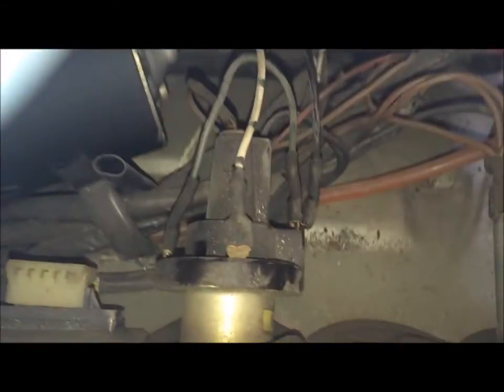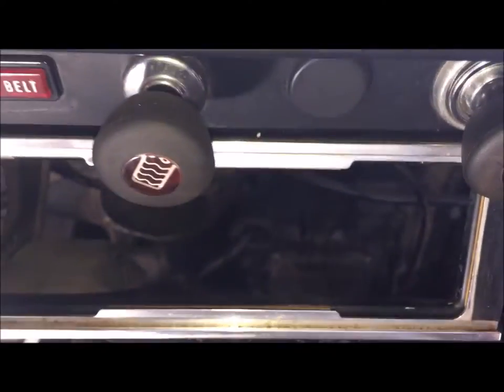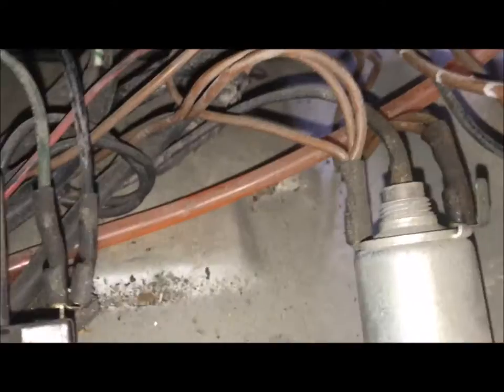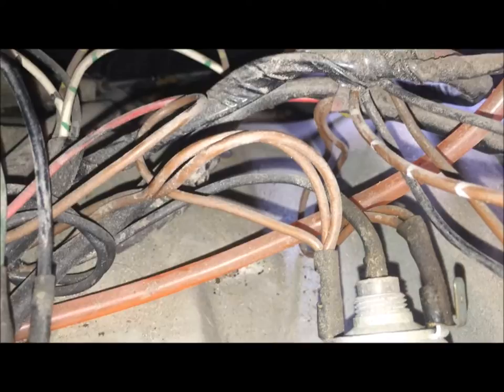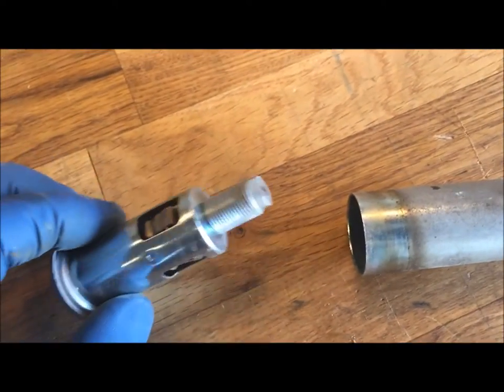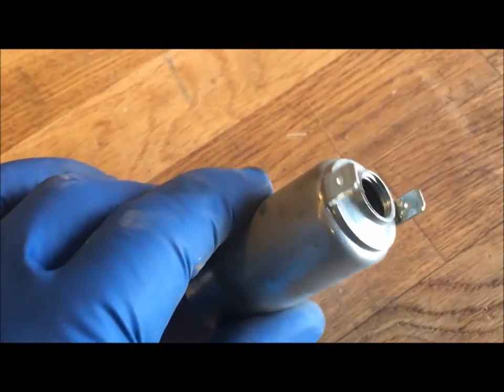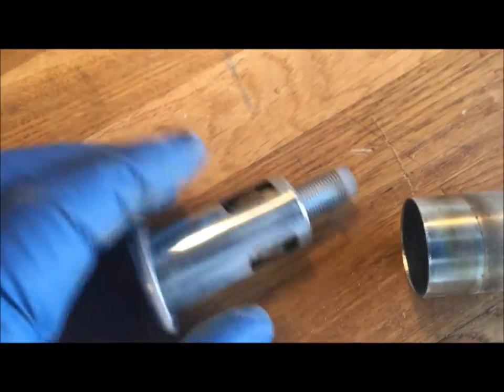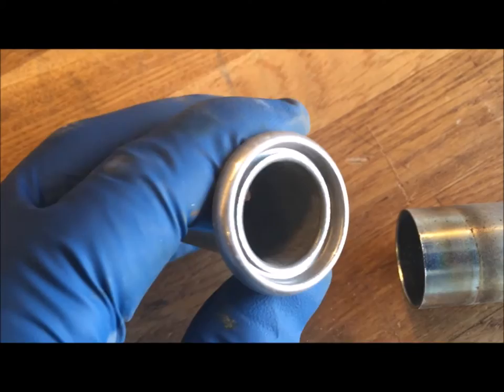Porsche 911 Cigarette Lighter Removal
This video shows how to remove the cigarette lighter and how it was wired on a 1972 911.